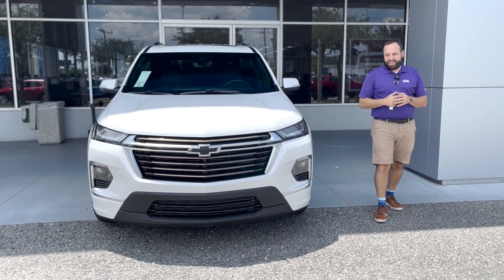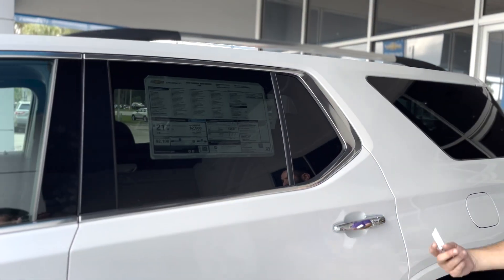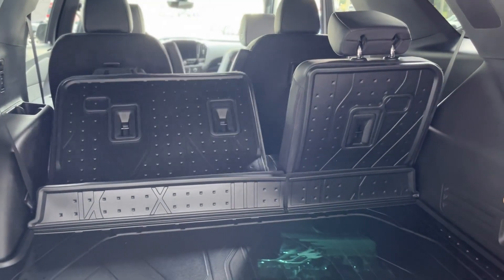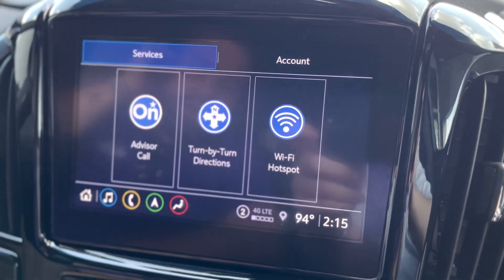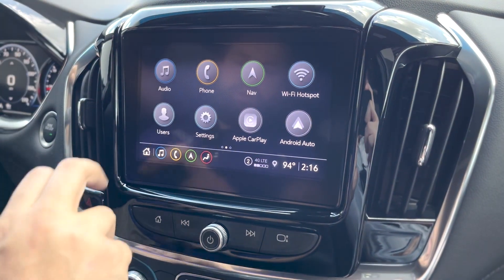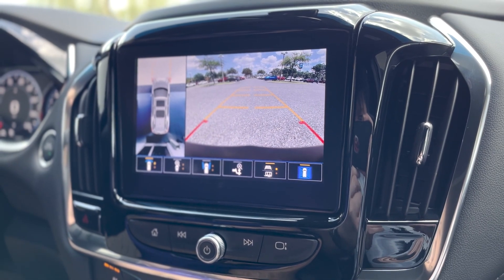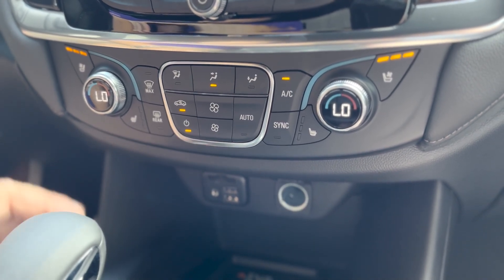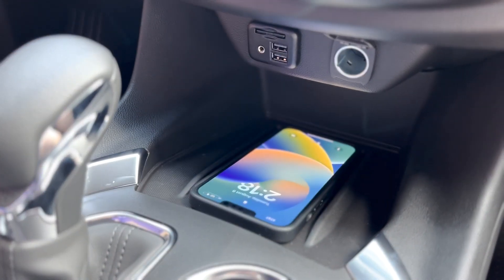NEW 2023 CHEVROLET TRAVERSE FWD 2LZ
Stock: PJ290539
VIN: 1GNERNKW6PJ290539